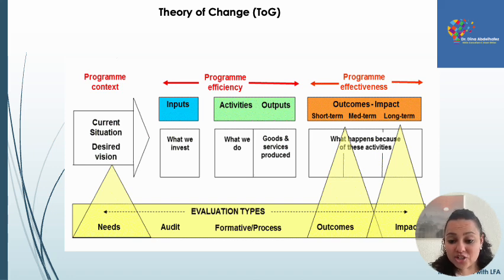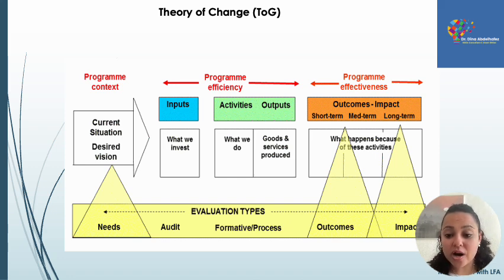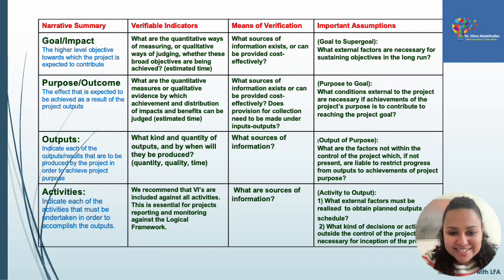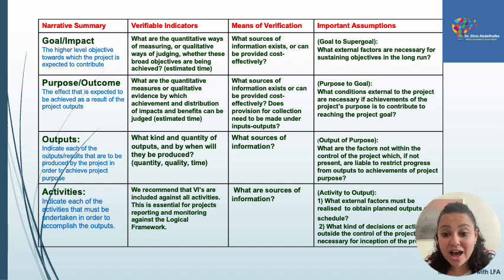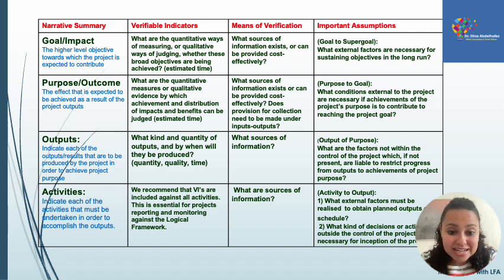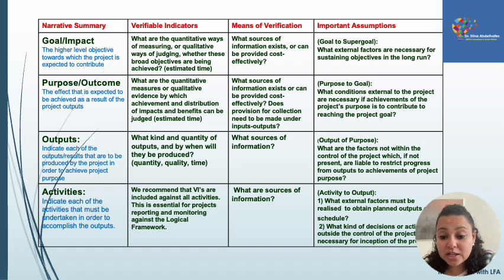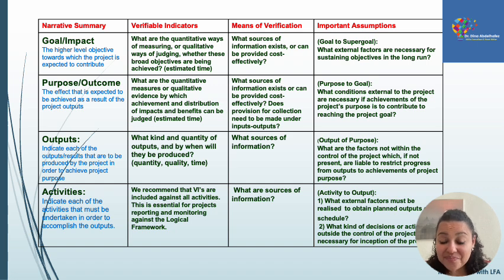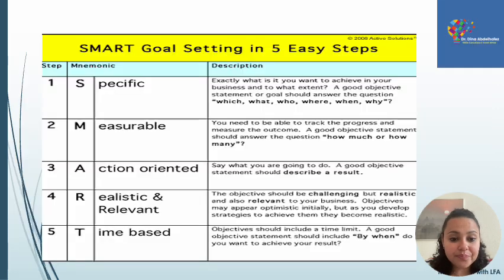Video 3 M&E System through Logical Framework Analysis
Logical Framework Analysis is a results-based tool for project phases: planning, implementation, and evaluation.
Advantages include structured planning, clarifying project logic, and facilitating monitoring.
Emphasis on SMART goals, general guidelines for implementation, and brief mention of Logframe example and Theory of Change concept.